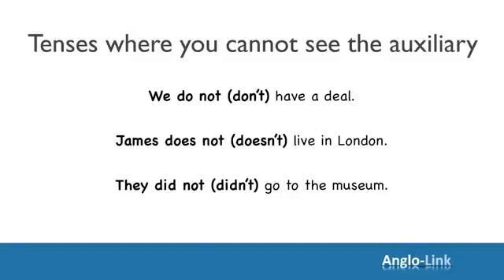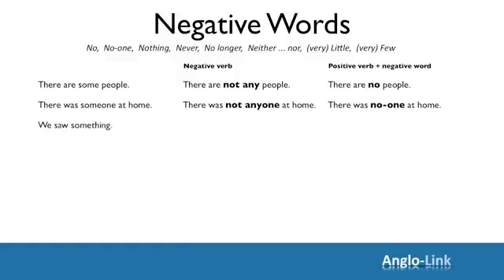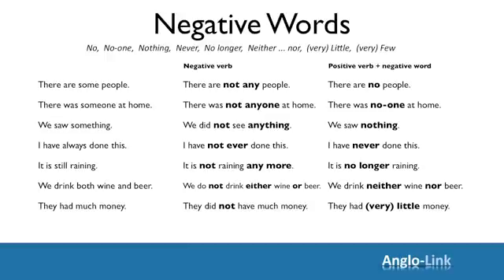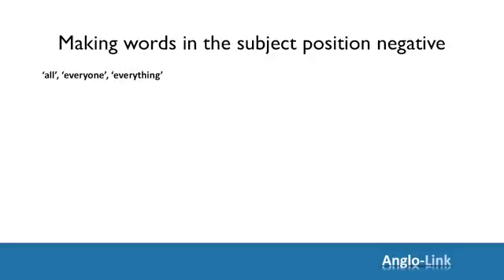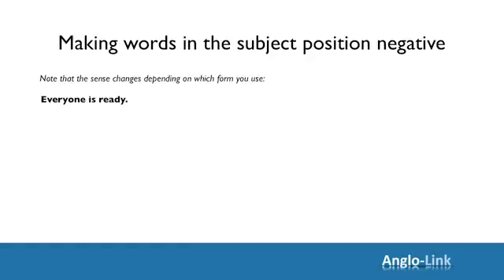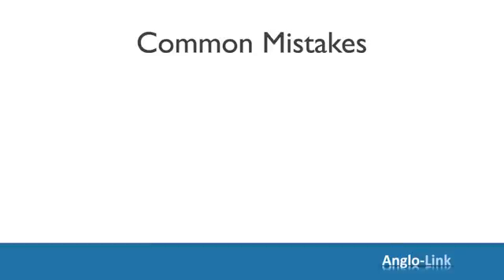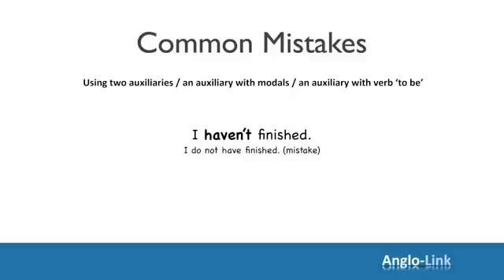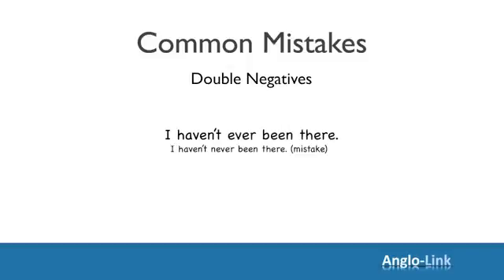Negatives Learn English Grammar Part 2